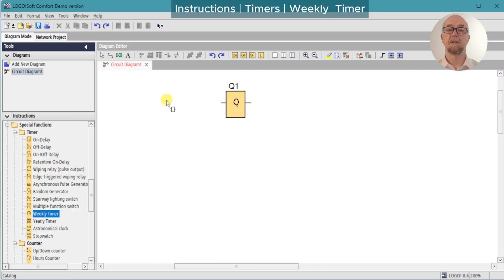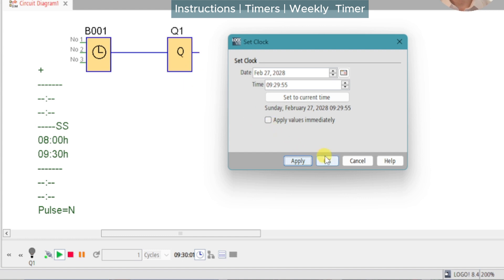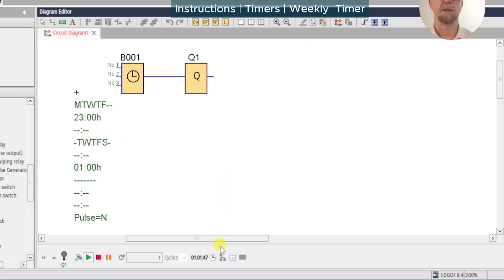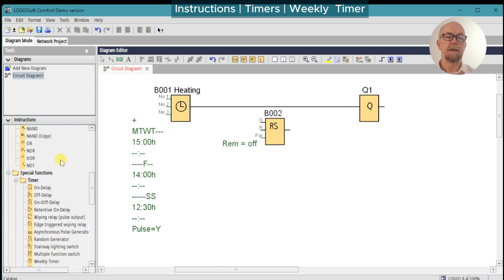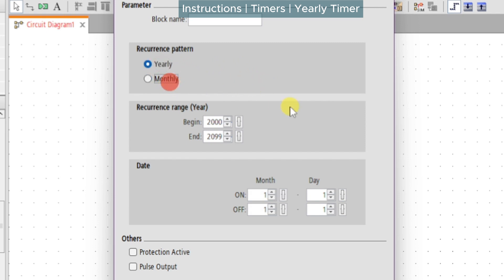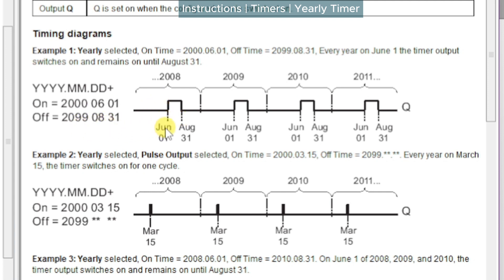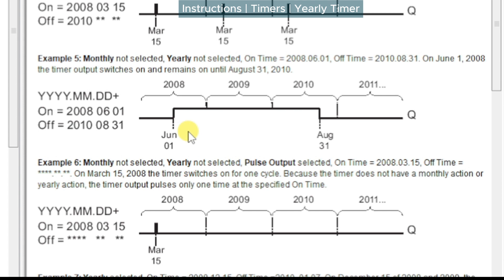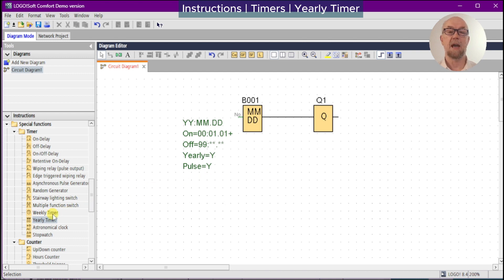LOGO! Timers 4 | Weekly timer | Yearly timer | Siemens PLC programming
The Siemens LOGO! is a compact industrial PLC suitable for a huge variety of projects in industry, office and home automation. This tutorial explains the timer functions,
0:00 - Intro
0:03 - Weekly timer
6:15 - Yearly timer